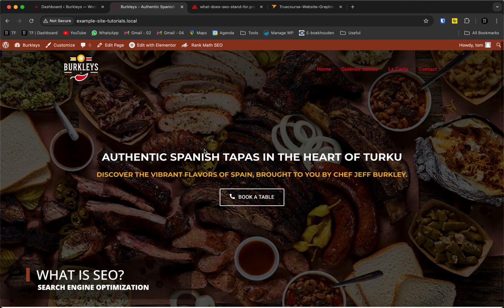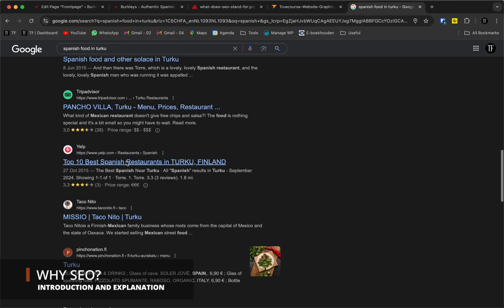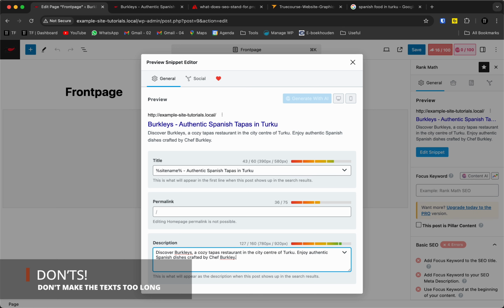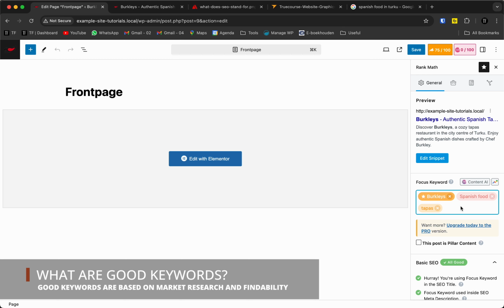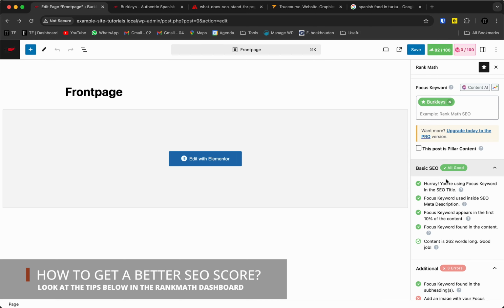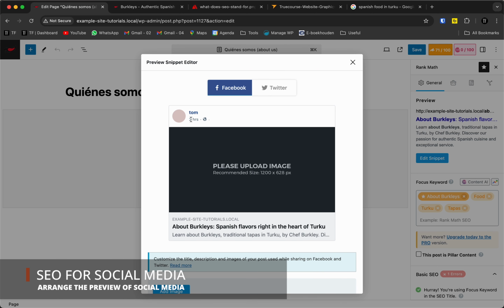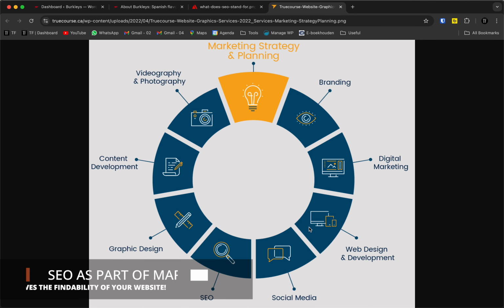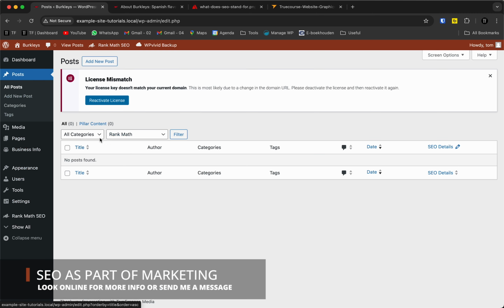3. SEO in Wordpress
In this video, you'll learn how to configure SEO within WordPress and how you can optimise visibility of your site.

Video content:
0:00 What is SEO?
1:27 Why SEO?
3:21 Where is SEO within Wordpress?
4:50 DONT: make the texts too long
7:15 Keywords
8:06 What are good keywords?
10:37 How to get a better SEO score?
12:29 SEO for all pages
14:38 How much views does you site get?
15:59 SEO as part of marketing
17:53 Questions?